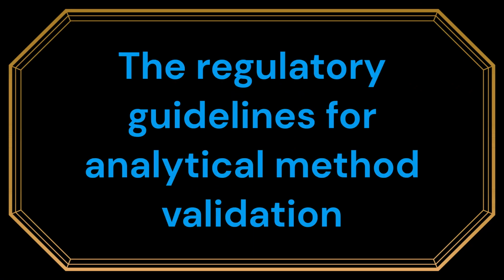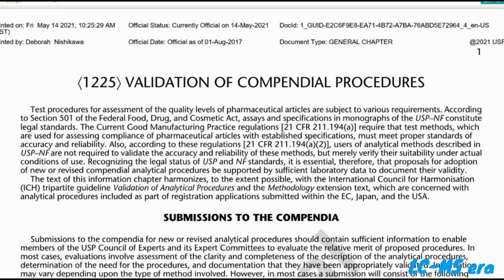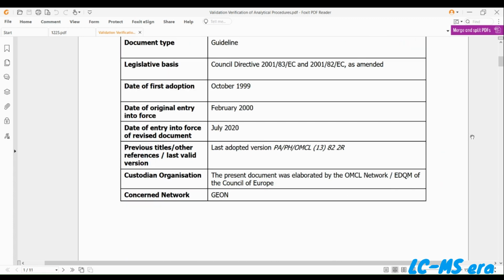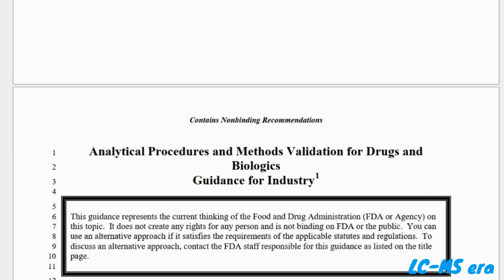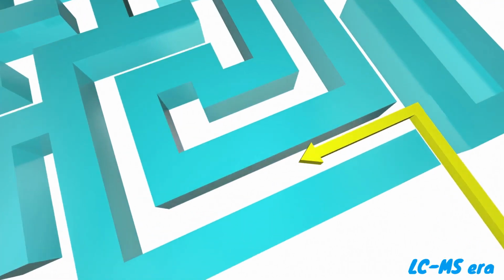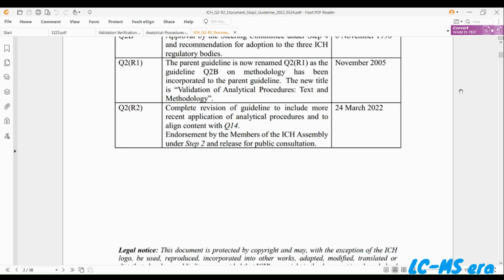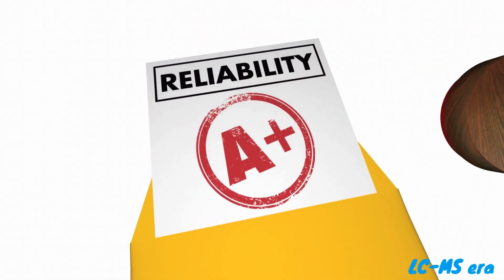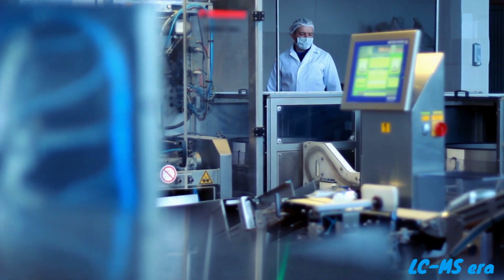Method Validation Guidelines: ICH Q2, USP 1225 and FDA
Four documents cover analytical method validation, and they overlap. Knowing which one applies to you saves an argument later.

This video summarises them:

- USP-NF general chapter 1225, Validation of Compendial Procedures
- ICH Q2(R2), Validation of Analytical Procedures
- FDA, Analytical Procedures and Methods Validation for Drugs and Biologics
- PA/PH/OMCL (13) 82 R5, Validation and Verification of Analytical Procedures

Read ICH Q2 first. Most of the others are built on it, so once you understand Q2 the rest go quickly.

What the guidelines give you is a framework: which analytical performance characteristics you have to demonstrate. Your acceptance criteria are still yours to set and to justify. For detail on testing procedures and sample preparation, go to the guidance for your specific industry.

One correction since recording. ICH Q2(R2) was still out for public consultation when I made this video. It has been adopted since, so check the final version before you cite it.

14 years running methods in pharma, CRO and environmental labs. PhD in separation science, University of Waterloo.

If you are not sure which guideline your method falls under, tell me the product type and the market and I will point you at the right one.